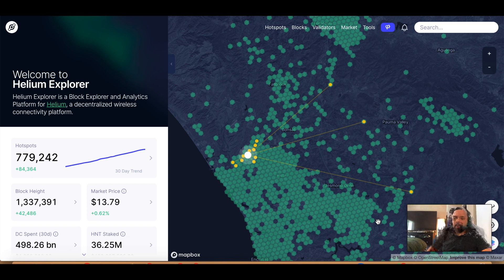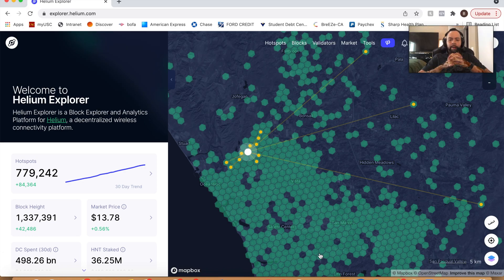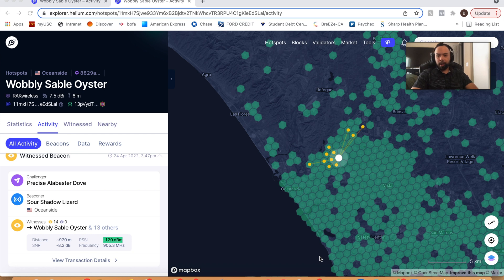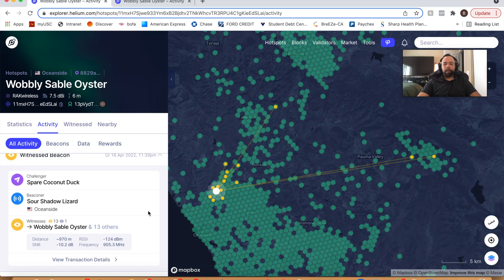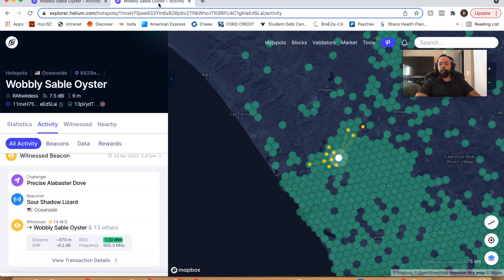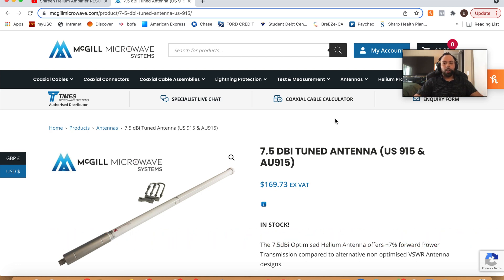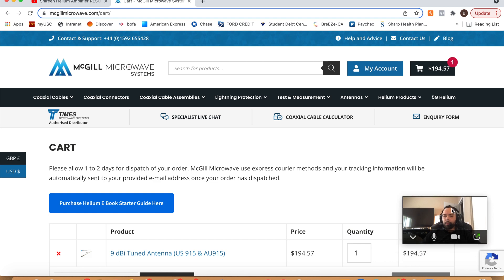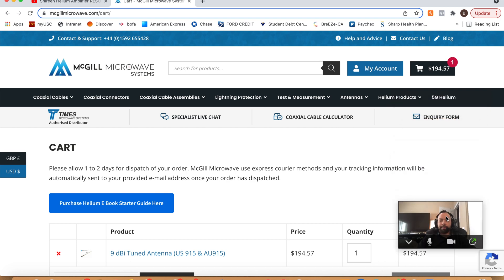The Best Antennas For Helium ($HNT) Hotspot Miner--Is McGill King?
I have created this channel to simplify Helium and give clear concise content on how to take your helium setup to the next level. In this video we review the top antennas to boost your earnings as a helium! Mcgill Antennas are tried and tested, and amazing quality.

bc1q0wv3ajcas0qfmkt747mkj6ee072f62n68nx8f5

terra19l6azv6n9jcvj48fpje7m8dvk8n4c3nnvv686m

 LMR 400 (must also but adapter that changed RP sma male to RP sma female):